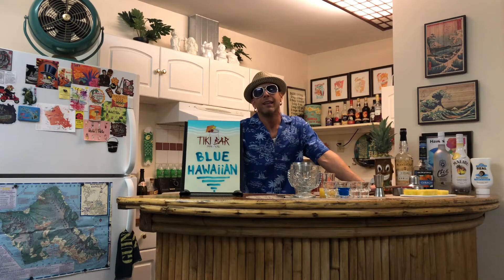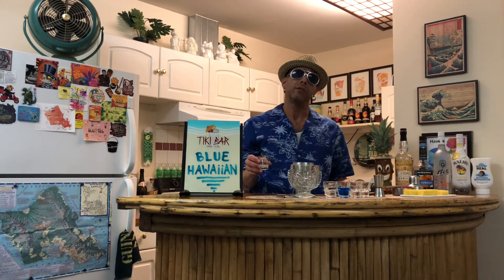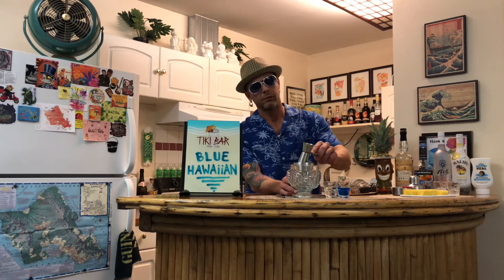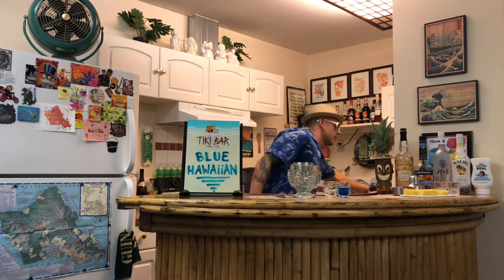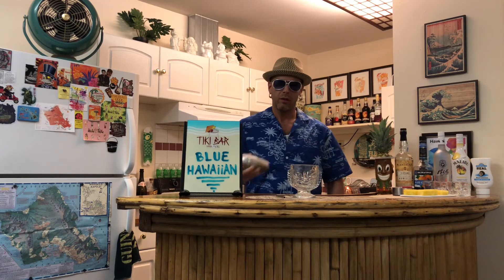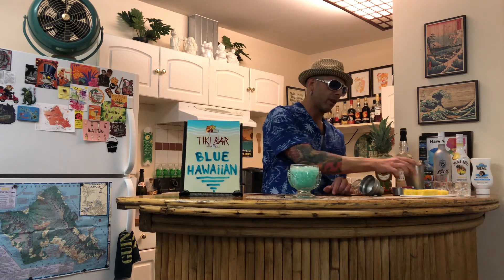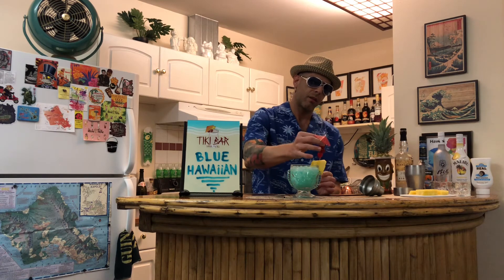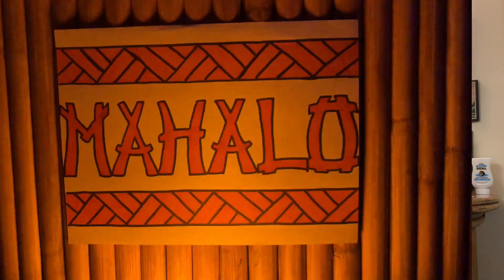BEST Blue Hawaiian *not* Blue Hawaii tiki cocktail recipe | Benny iDOL STONe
I mix my version of the Blue Hawaiian - perhaps the best you’ll ever have :)

Pebble/pellet ice shown:

Tips much appreciated, thanks!!